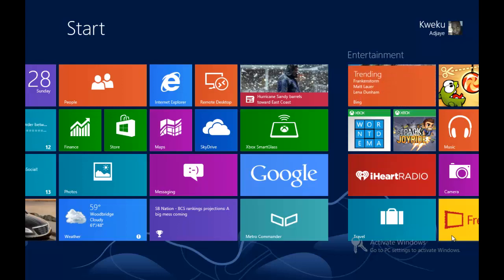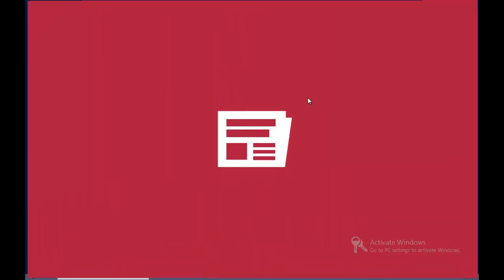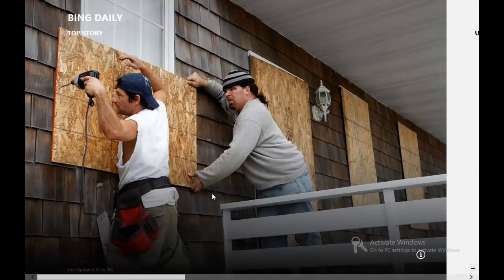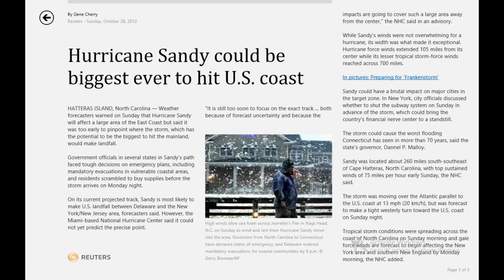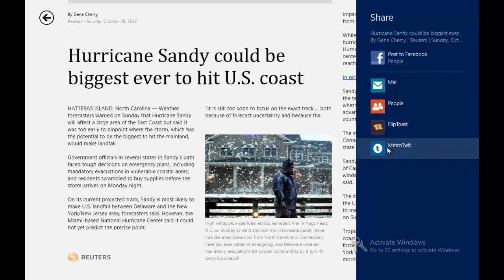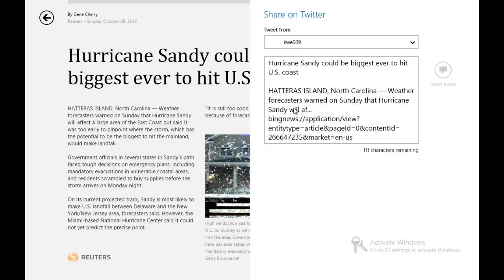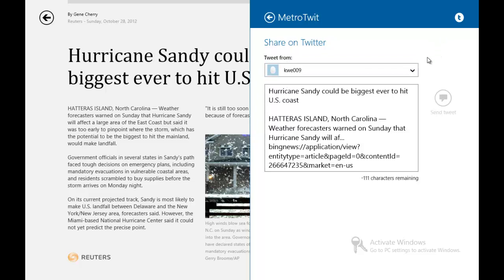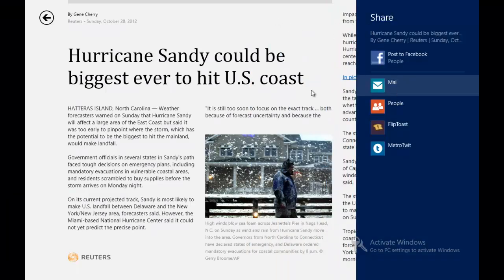Windows 8 How-to - Using the Share function on the Charms bar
This tutorial shows how to use the Share button on the Windows 8 Charms bar.